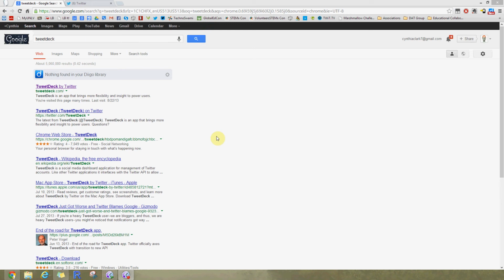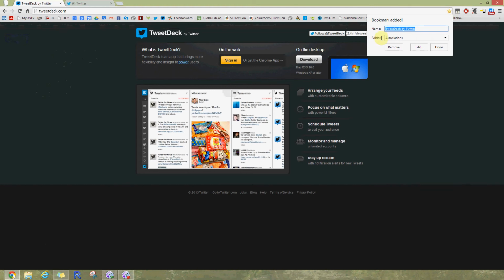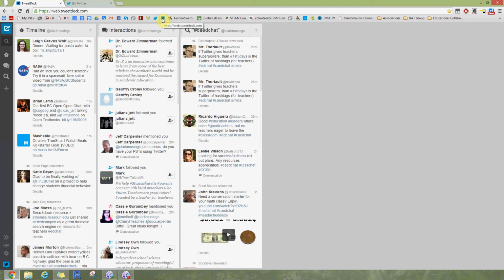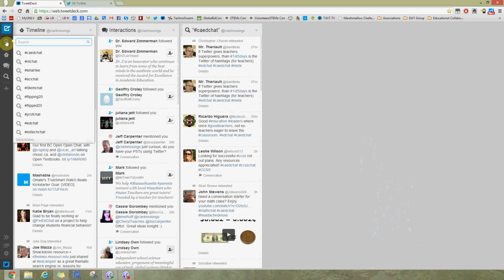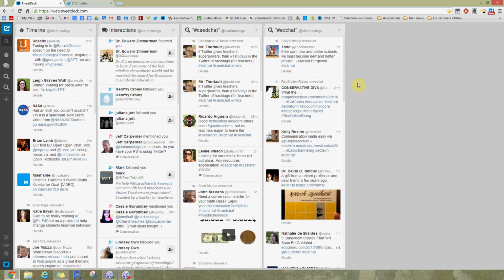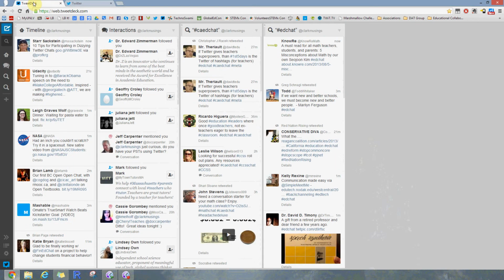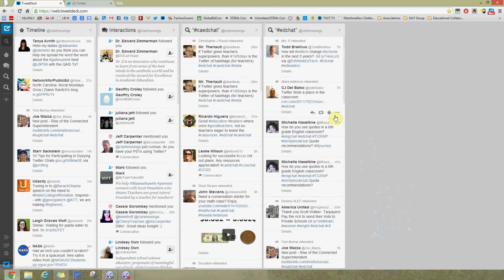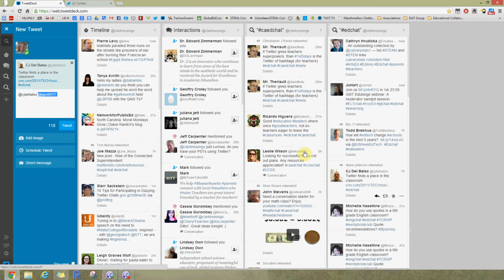TweetDeck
This screencast explains how to use TweetDeck for Twitter chats